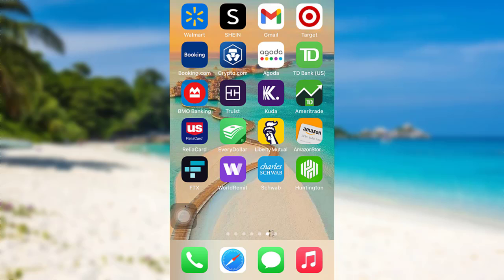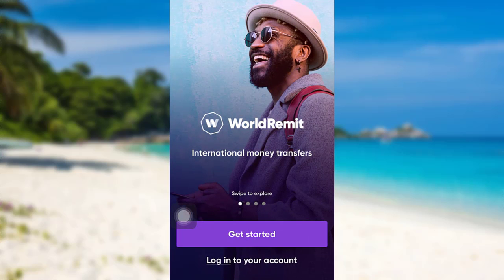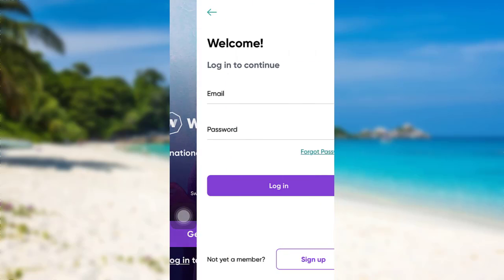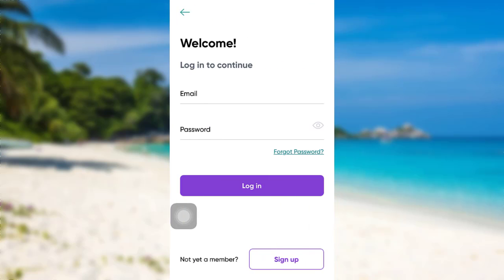Login WorldRemit | Sign In to WorldRemit App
WorldRemit is a cross-border digital payments service that provides international money transfer and remittance services in more than 130 countries and over 70 currencies. It was founded in 2010 by Ismail Ahmed, Catherine Wines, and Richard Igoe.

This video guides you in quick easy steps on how to log in to World Remit.

First of all, open the World Remit app.
Then tap on the option sign in.
Then, enter your pin and finally you will be logged into your World Remirt account

Why is WorldRemit not working?
How do I contact WorldRemit?
What is World Remitly?
Is WorldRemit an app?